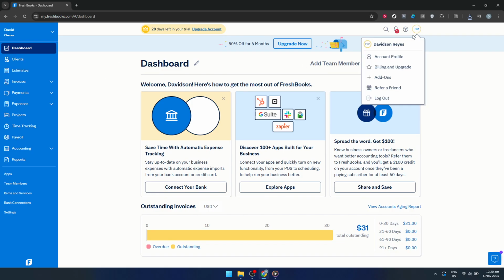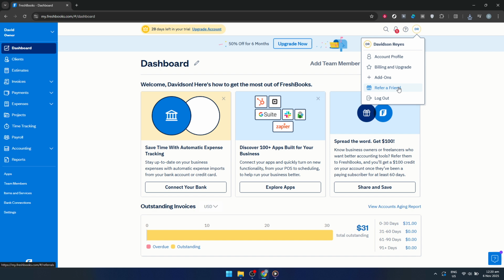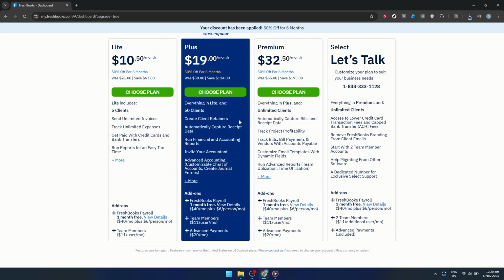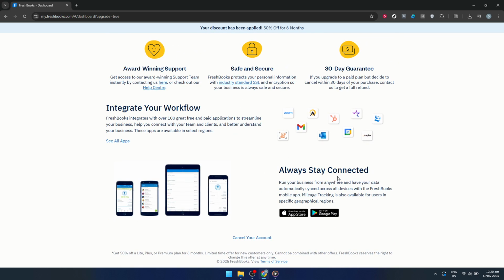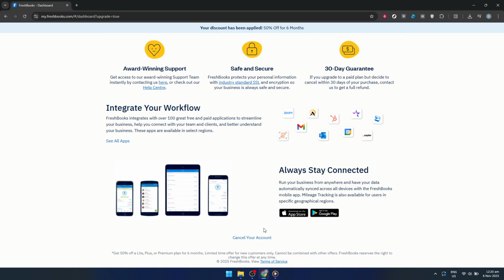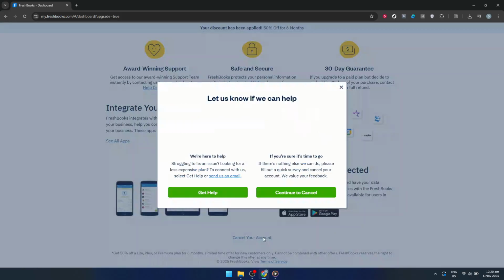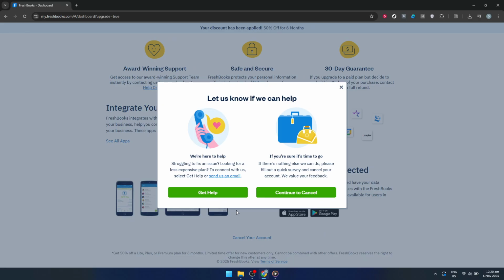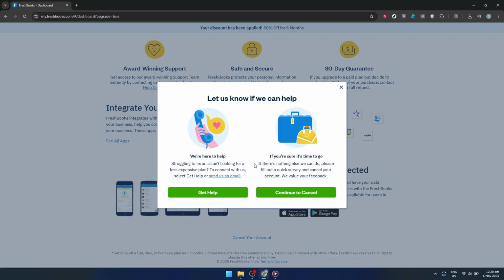How To Delete A Freshbooks And Start Over [2025 Guide]